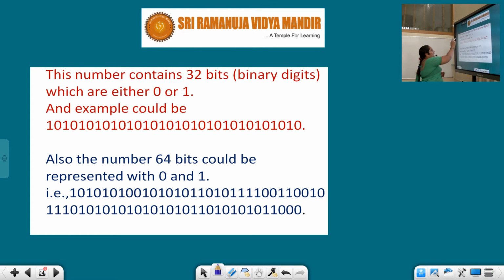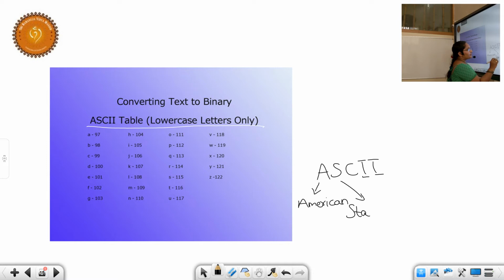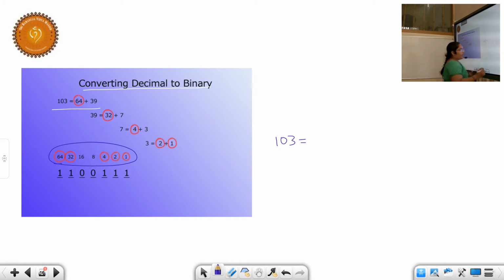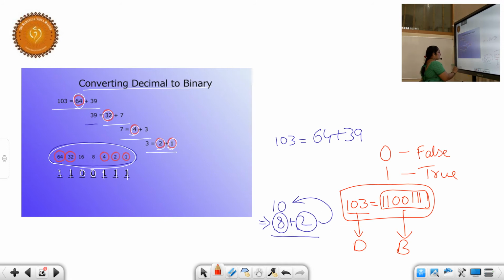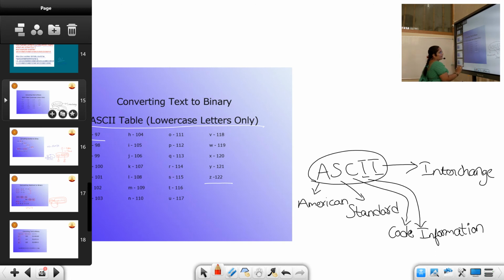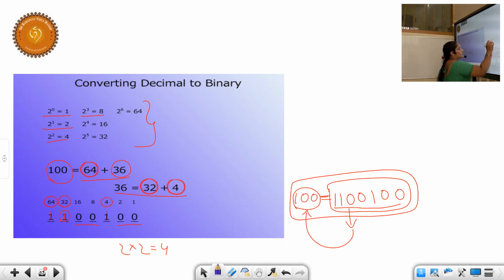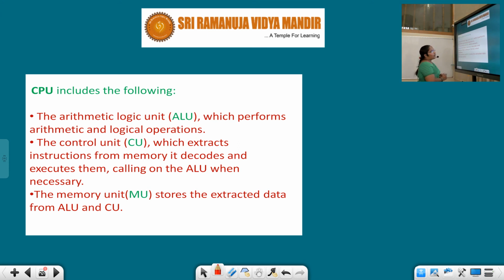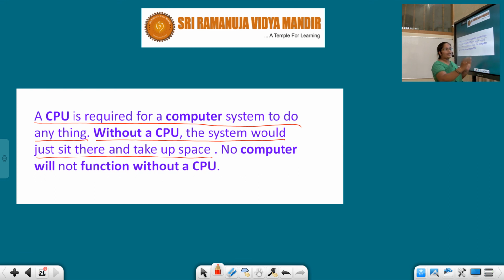COMPUTATIONAL SKILLS _LEC _7